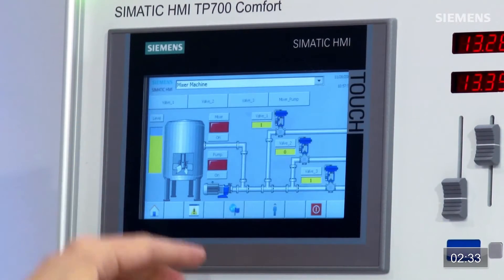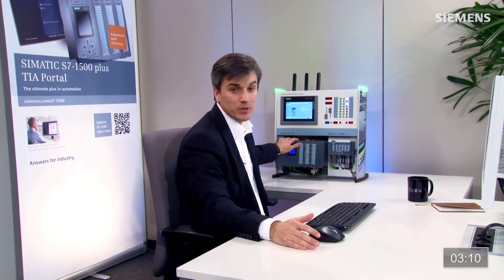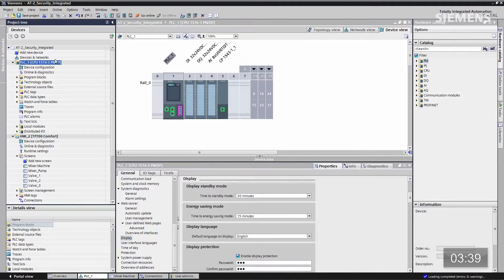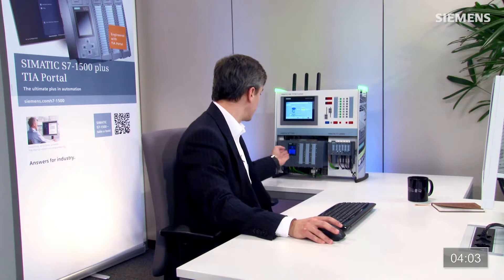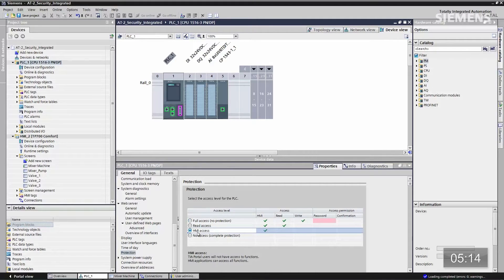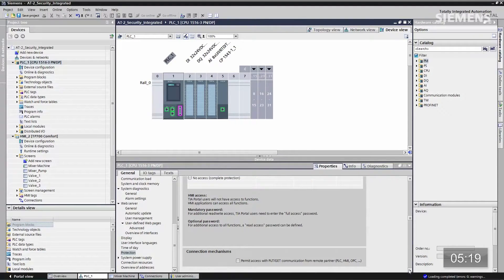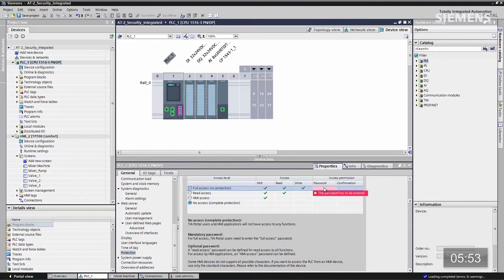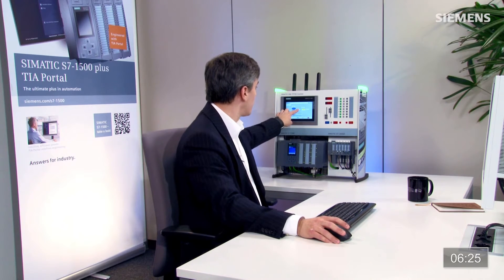TIA Portal 그것이 알고 싶다 [SIMATIC S7-1500 통합 보안편]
지멘스 KR DI 사업부문

생산성, 에너지 효율 및 유연성 향상을 위한 통합 기술, 산업별 시장 전문지식 및 서비스

지멘스 DI 사업부문은 기업 고객들에게 혁신적인 친환경 제품 및 서비스를 제공하는 세계 최고의 공급업체입니다. 산업 프로세스를 위해 시장 특성에 맞는 전문지식, 기술 기반 서비스 및 소프트웨어를 제공하여 고객의 생산성, 효율성 및 유연성을 향상시킵니다.